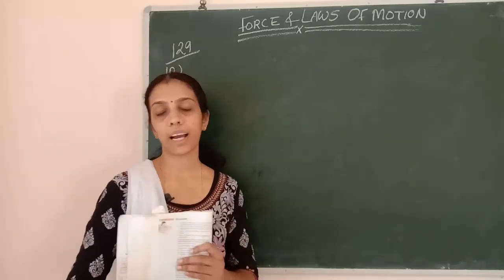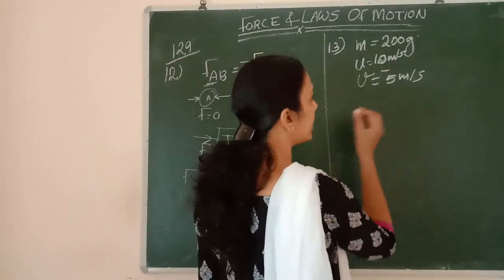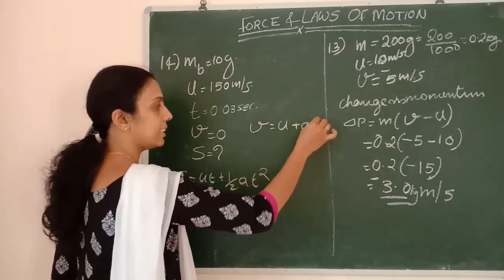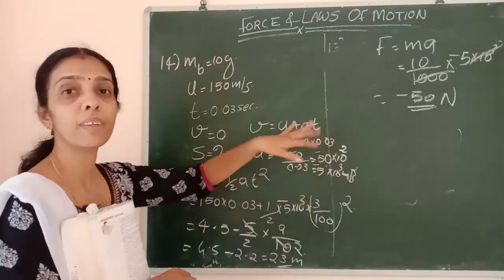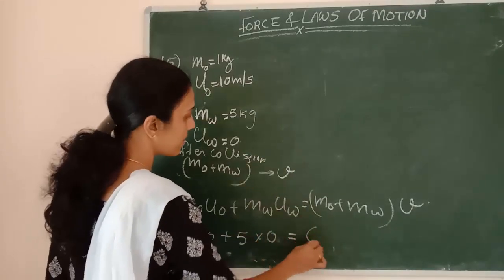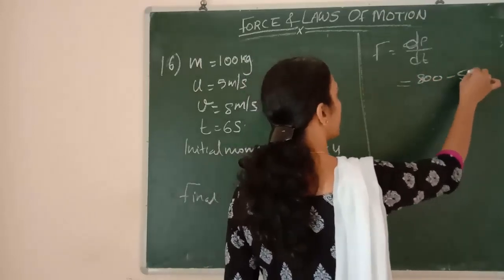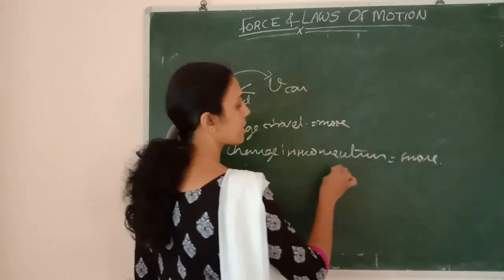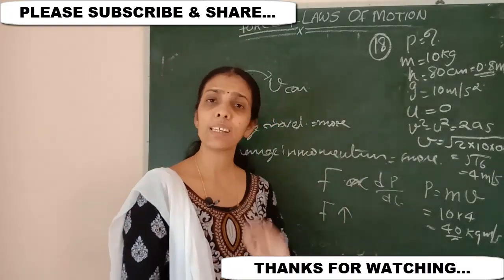Class 9 Force and laws of motion PART 4